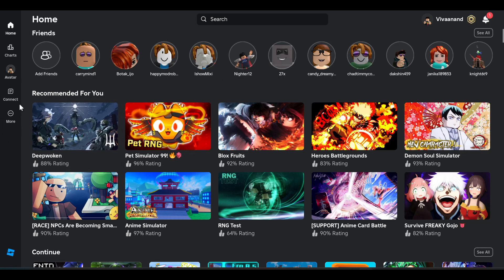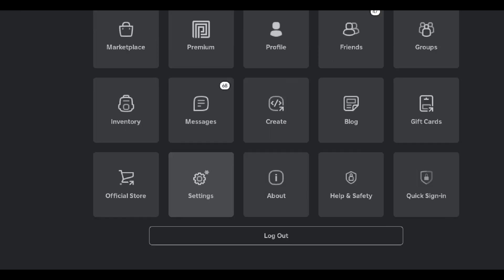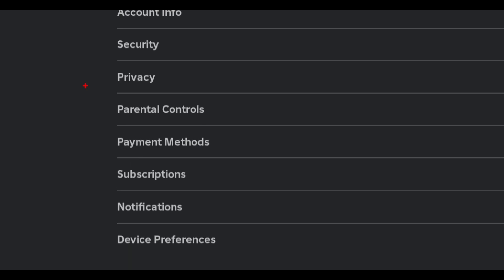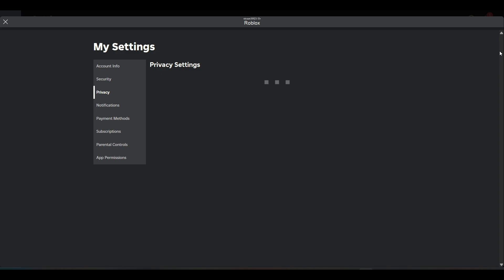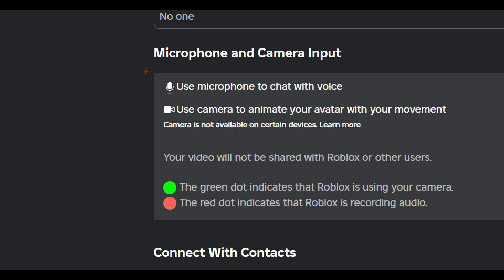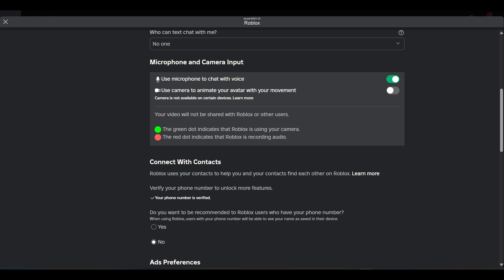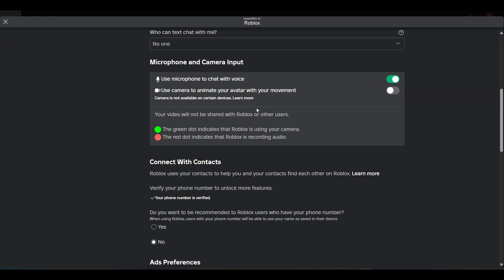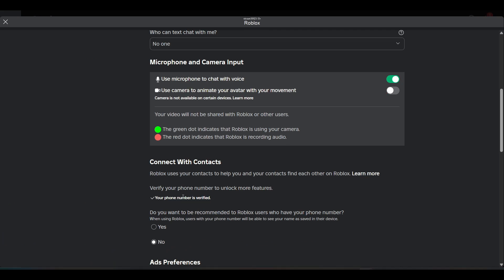How To Disable Voice Chat on Roblox! | TURN OFF Voice Chat Guide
In this video, we will go through how to disable voice chat on roblox mobile or PC in this voice chat guide for turning it off.